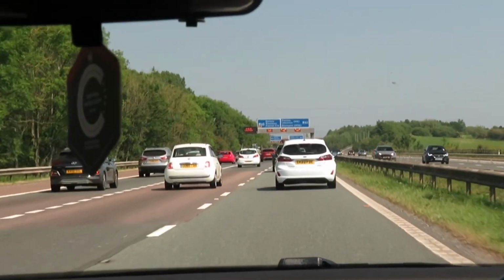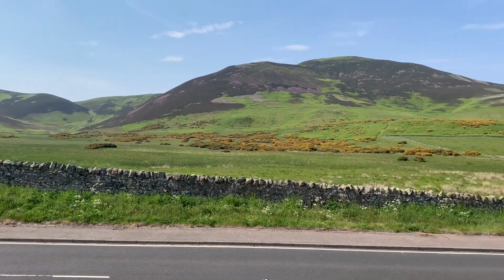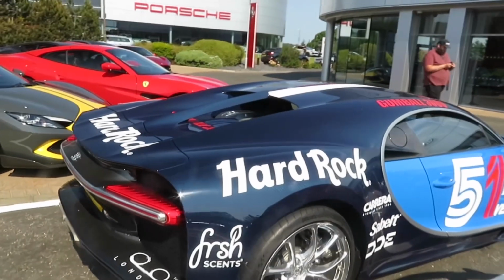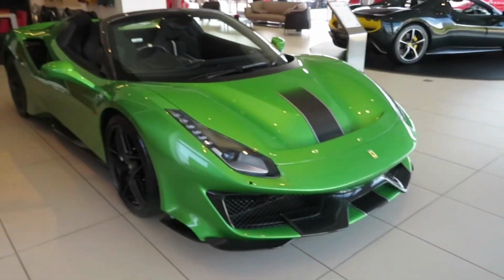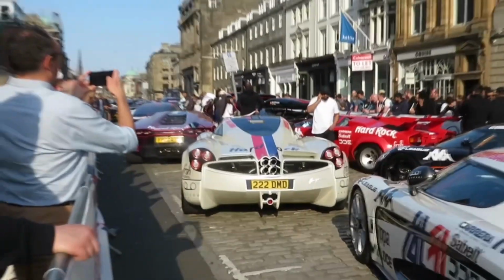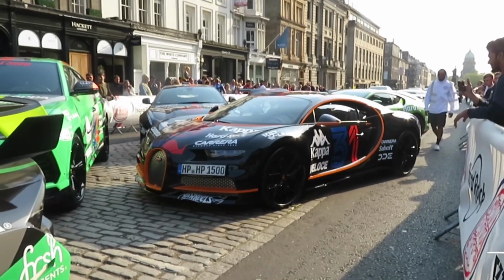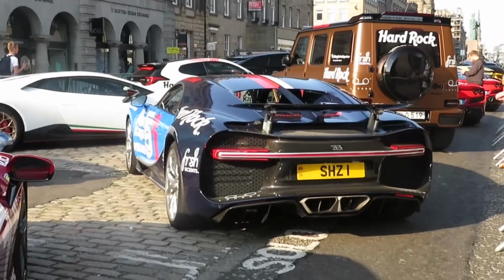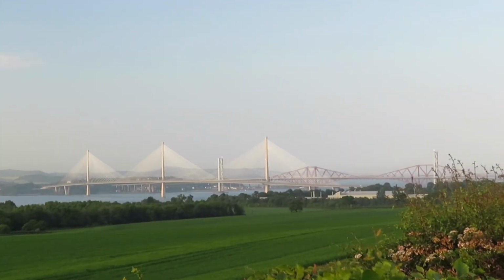Travelling Half Way Across The UK for the Gumball 3000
Travelling across the UK to see the Gumball 3000 in Central Edinburgh.